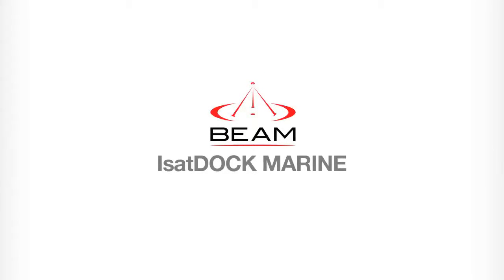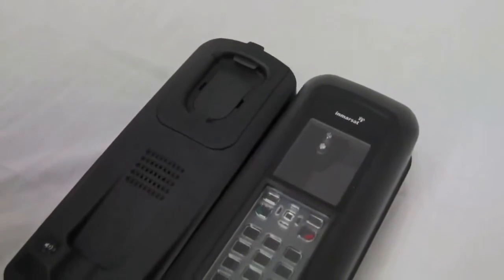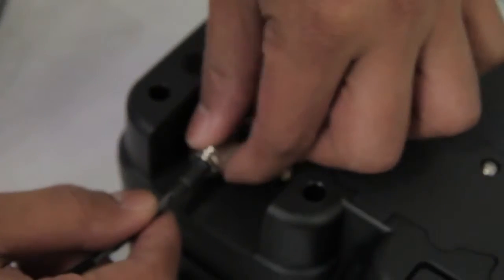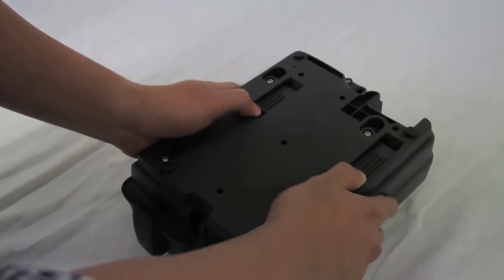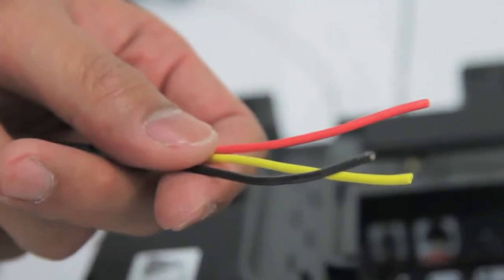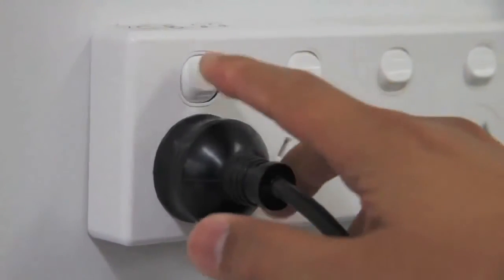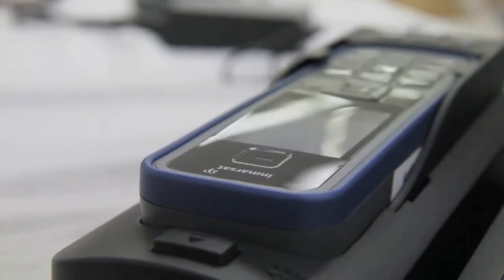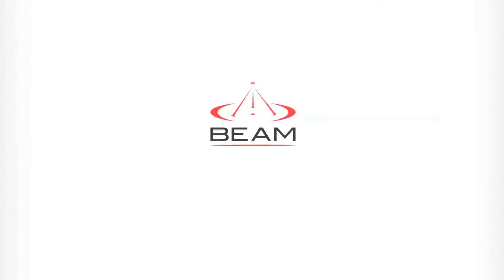Installer votre station IsatDock Marine